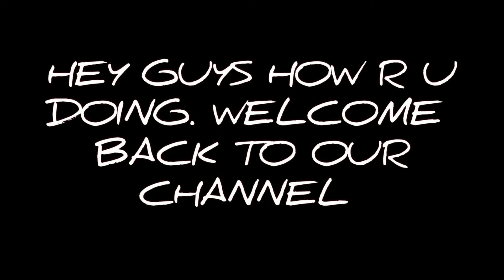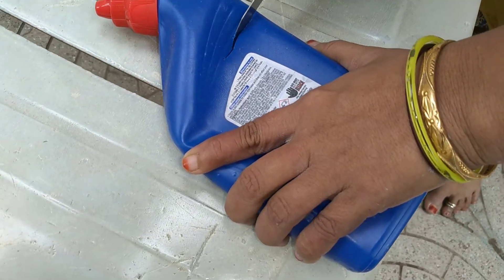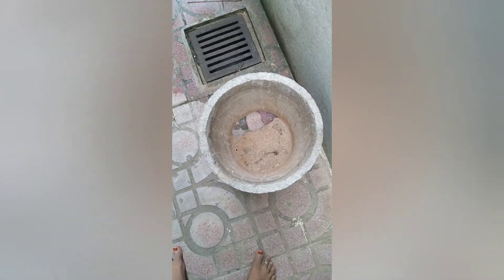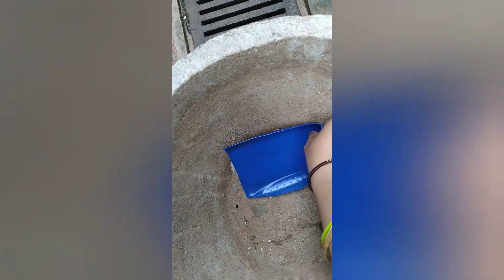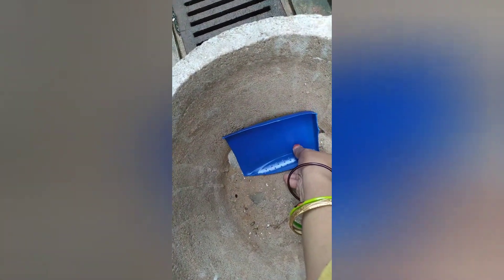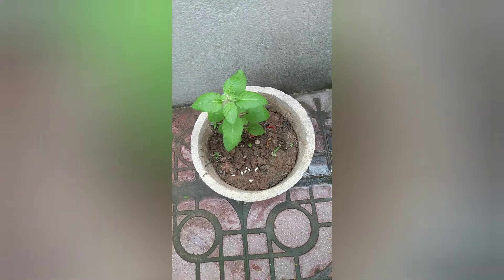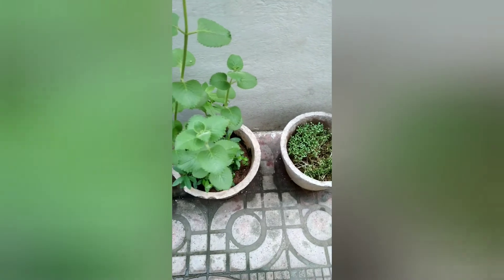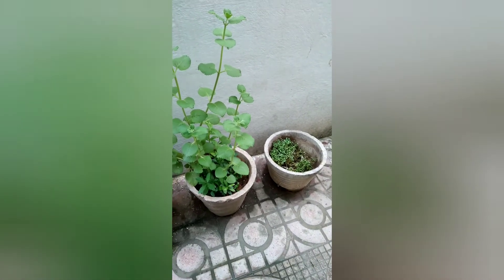HOW TO REUSE FLOWER POT......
Today we are not making but we r reusing a flower pot. If you enjoy the video pls do the following steps:-

WATCH THE LAST VIDEO